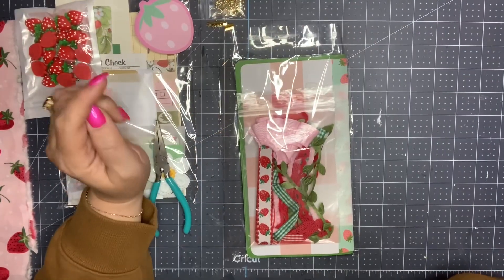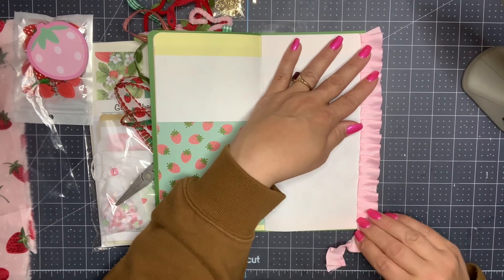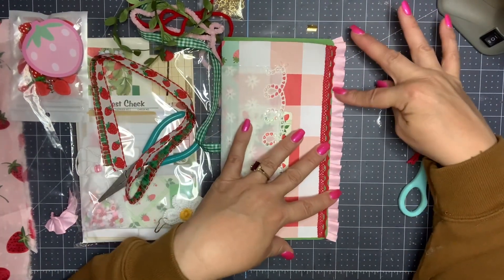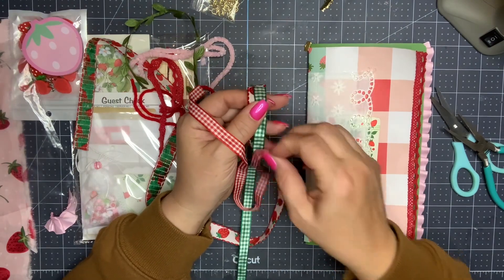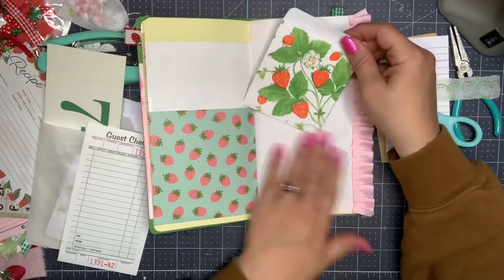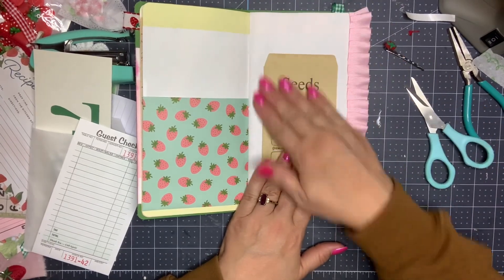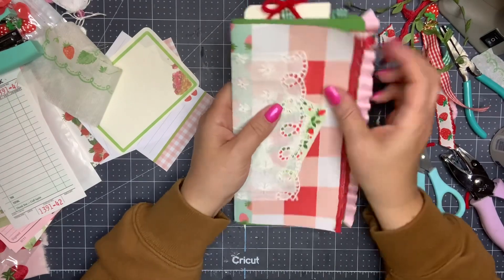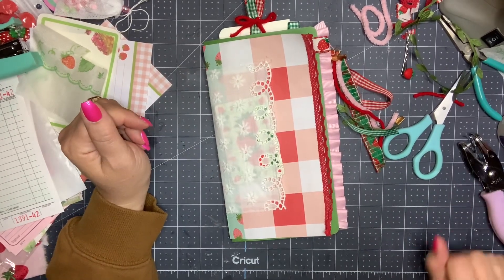Working in my Strawberry Journal!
Hello Friends! I am beginning to set up the pages in my Strawberry Journal! I'm so excited to work in this one!

Grabie Scrapbooking Club Box    SKU: BSN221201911

Code: Nikki10
Save 10% for the entire order